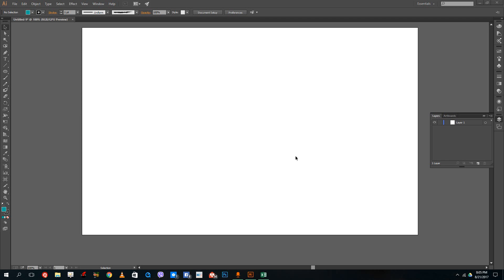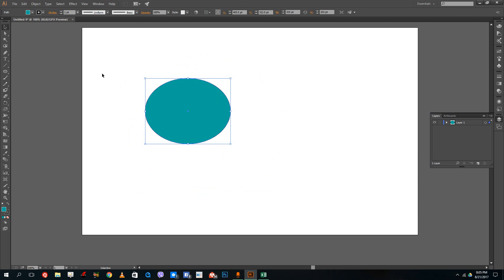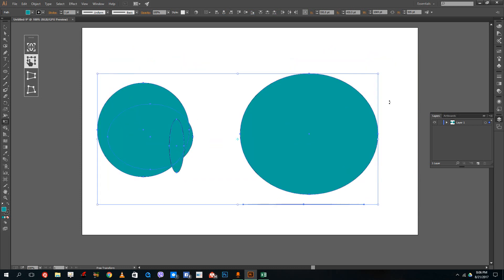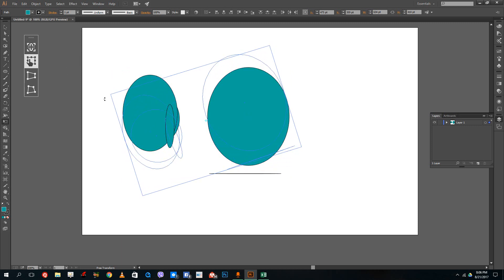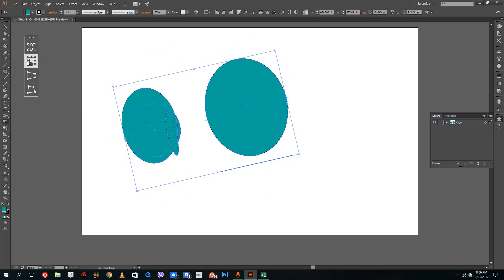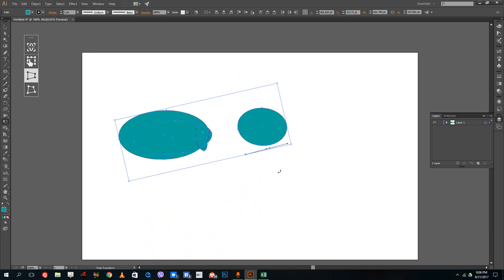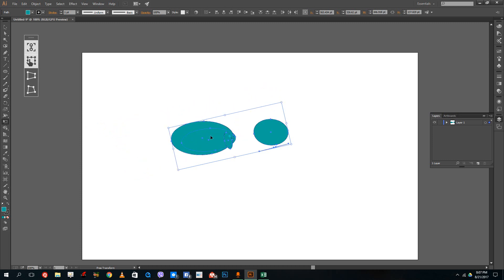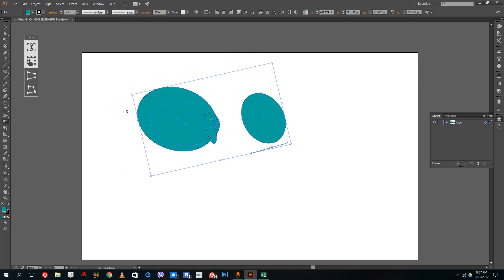Illustrator Tutorial - Lesson 14 - Transforming Objects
In this video we discuss about the way to transform objects in Adobe Illustrator.